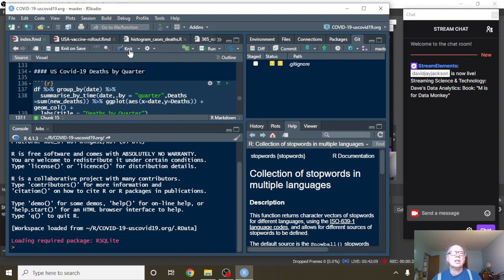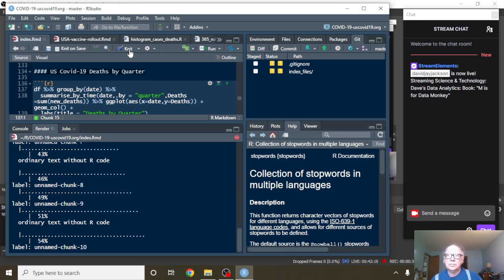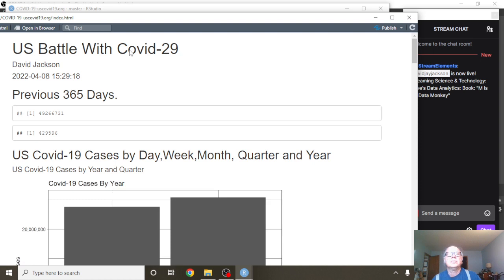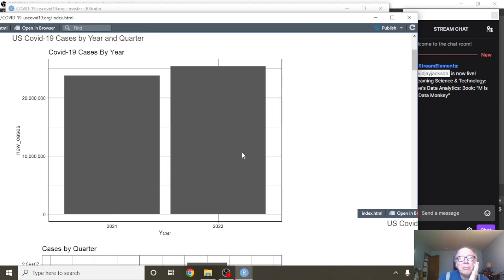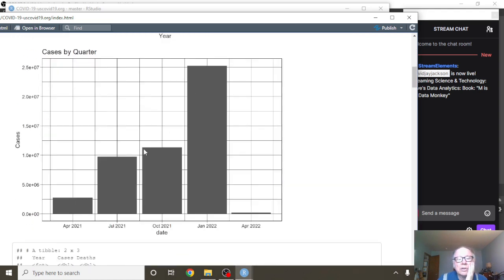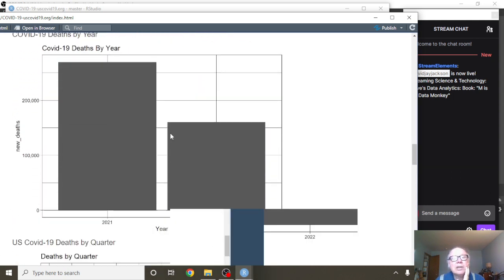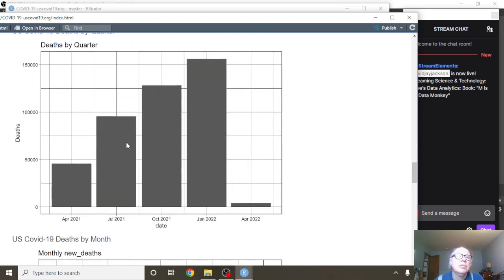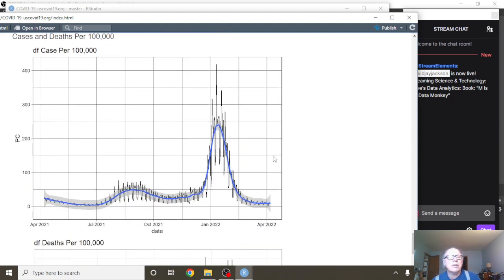USA Covid-19 Report ( 2022-04-08)